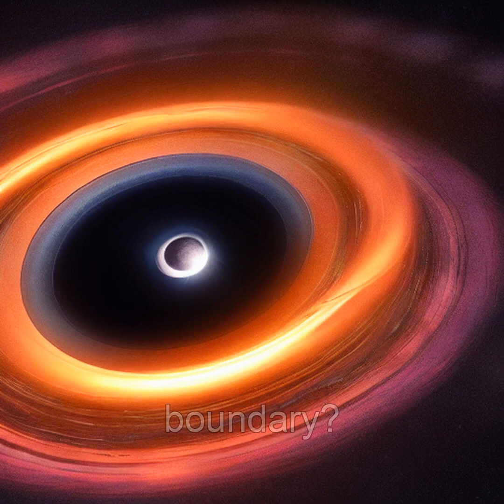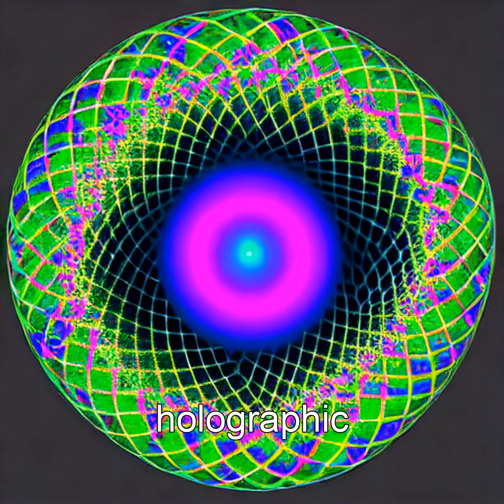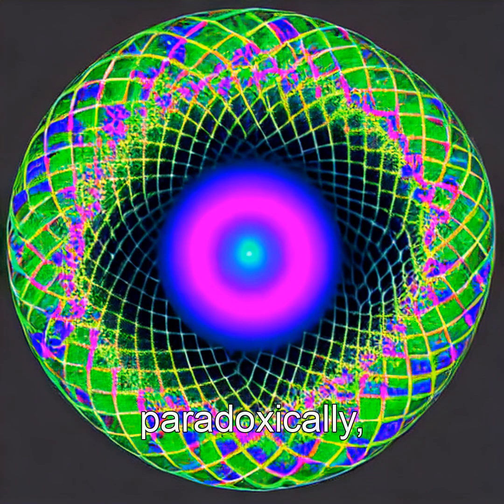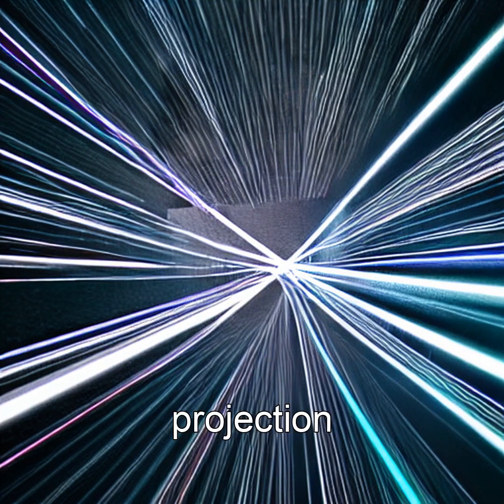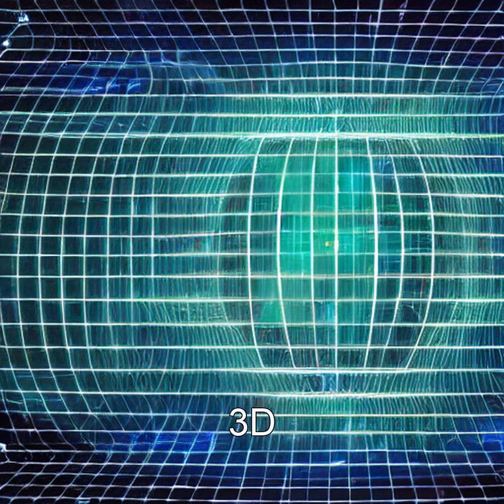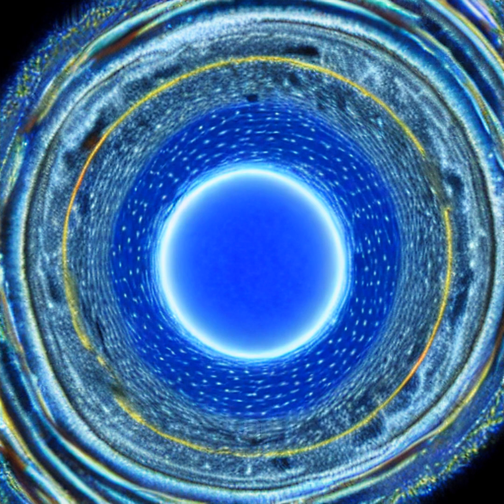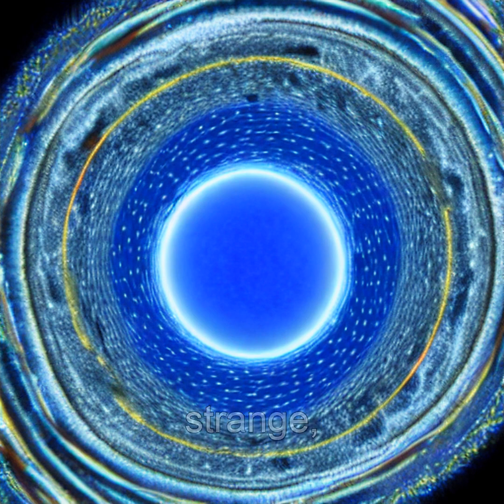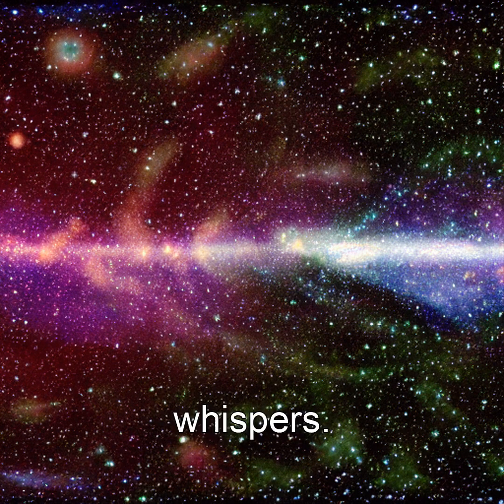The Quantum Mirage: Are Black Holes Holographic Portals to Other Realities?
Dive into the mind-bending theory of the Quantum Mirage, exploring how black holes may project a holographic universe and challenge our understanding of reality. Discover the implications of the holographic principle and string theory in this fascinating journey through the cosmos.